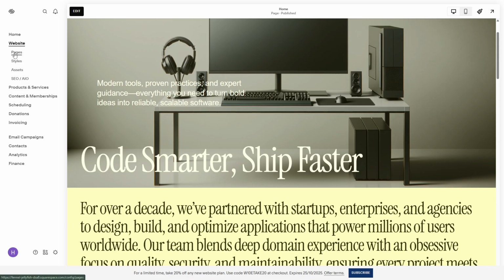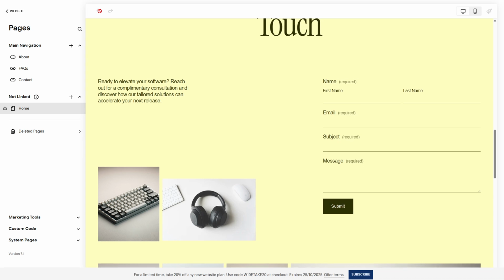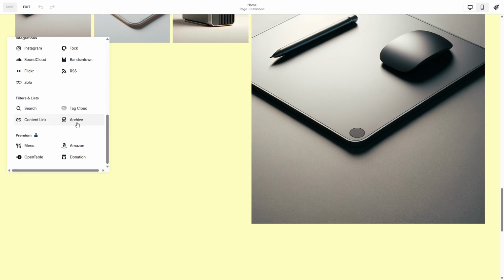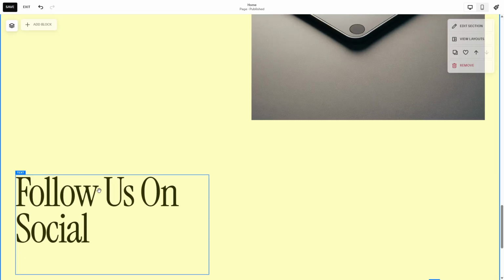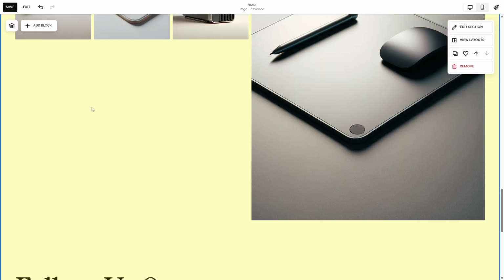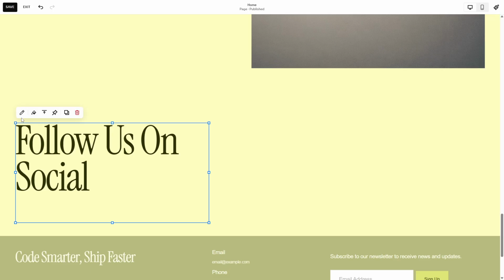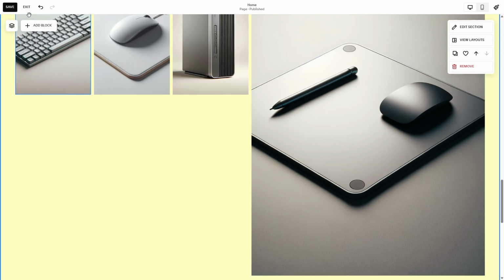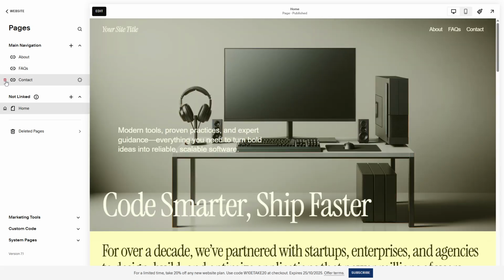How to Add, Edit, and Remove Page Content in Squarespace (Step By Step)